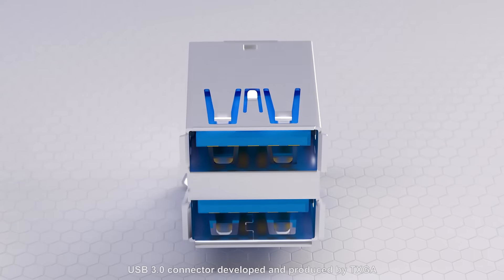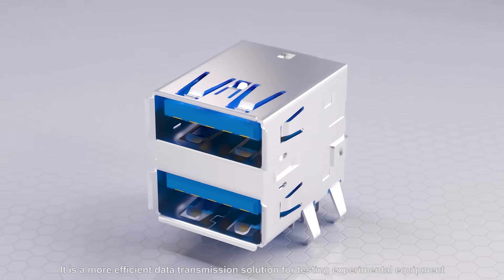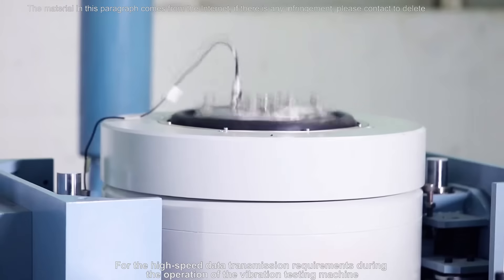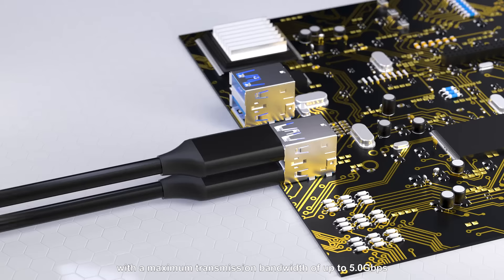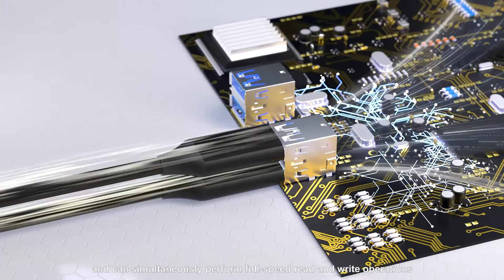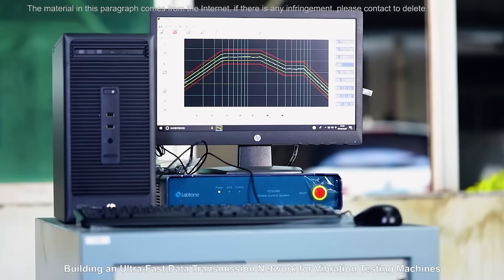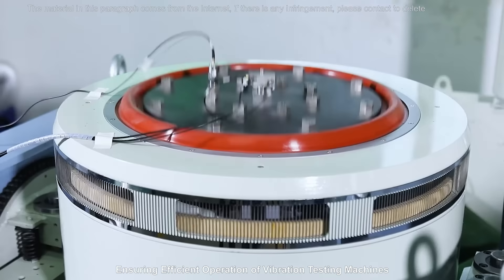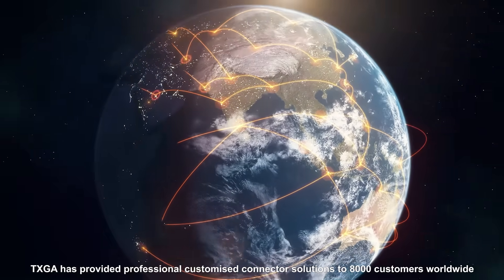USB3.0 connector solution for TXGA vibration testing machine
Solution of vibration testing machine Full duplex data transmission mode is adopted, and the maximum transmission bandwidth is up to 5.0